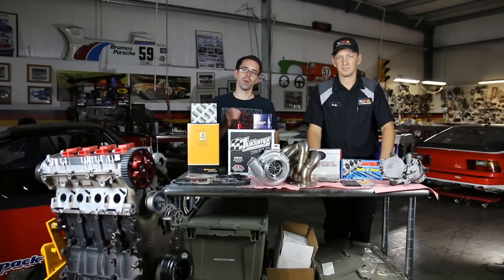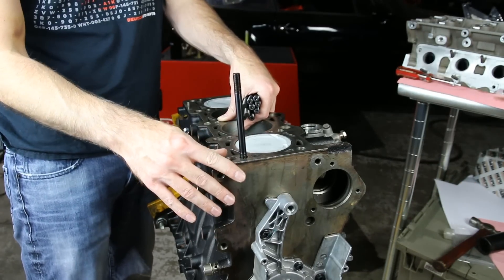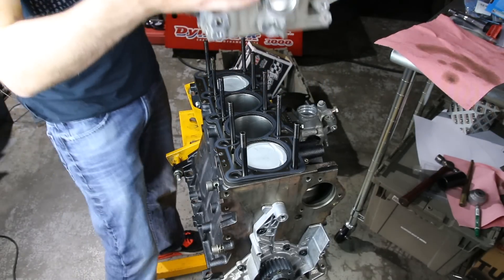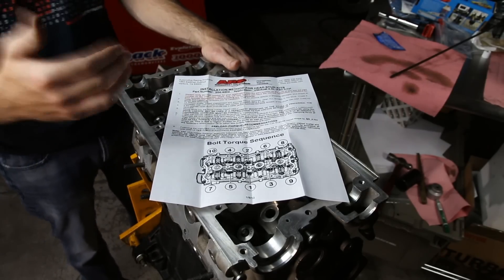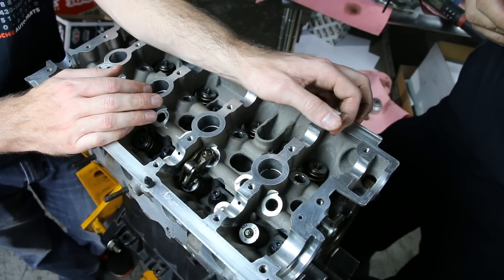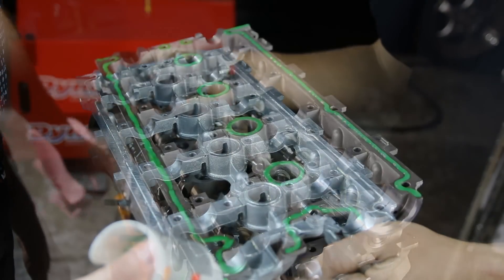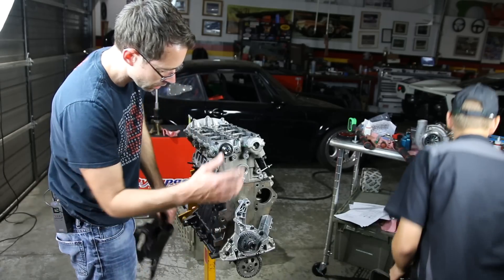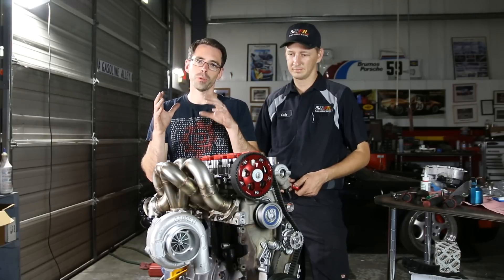Cylinder Head Install with Head Studs | Project MK5 Ep 2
In episode 2 of our Project MK5 we put together the top end of our engine.  This is to prepare for the big turbo we have going in.  Follow along while we talk about some of the upgrades to the cylinder head of our FSI engine and why we installed them.

Parts Talked about in this FSI Engine Build

This video was shot at
Black Forest Racing
6480 Denver Industrial Park Rd